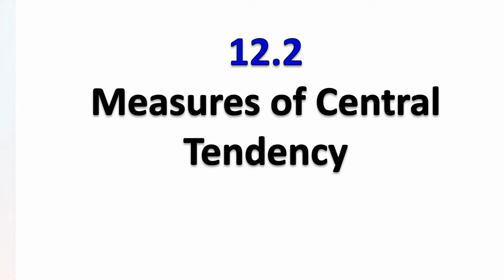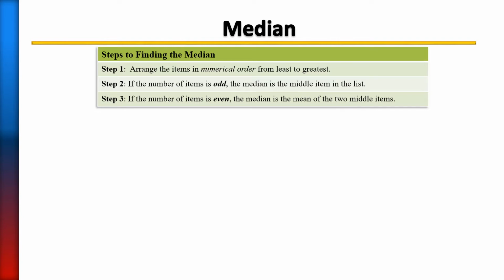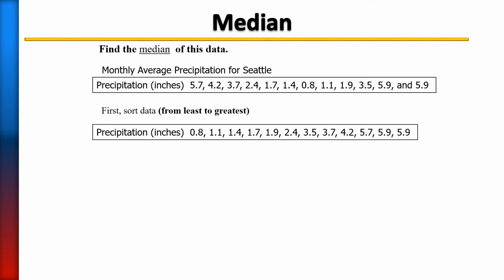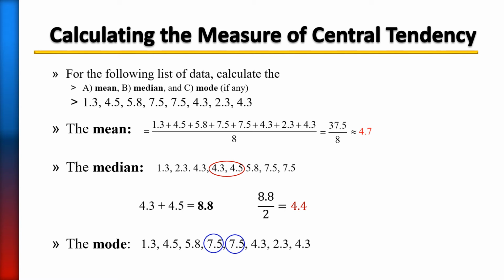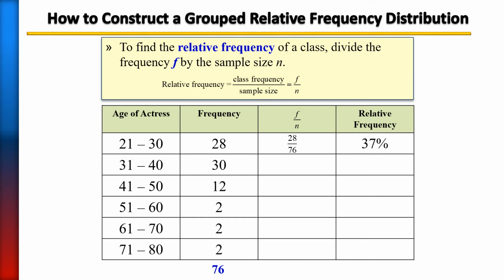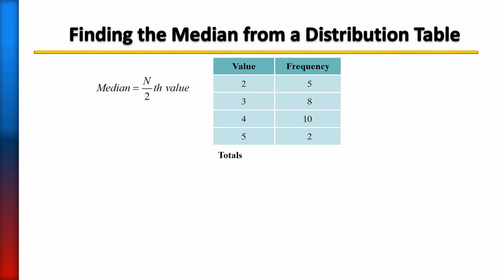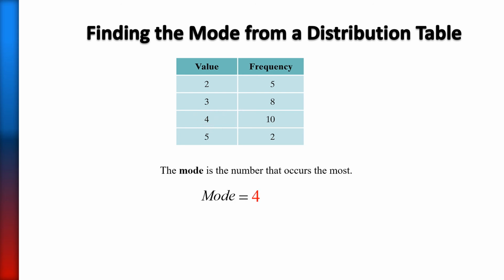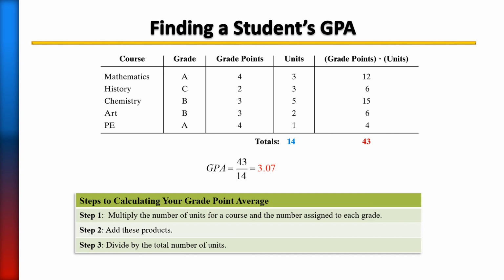Measure of Central Tendency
12.2 Measures of Central Tendency (MAT1100) by Dr. Terri J. Speights, Professor at Palm Beach State College